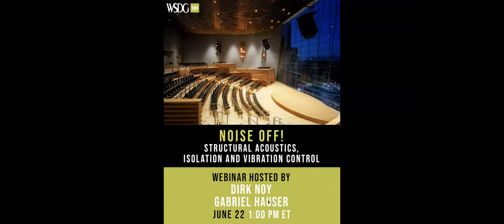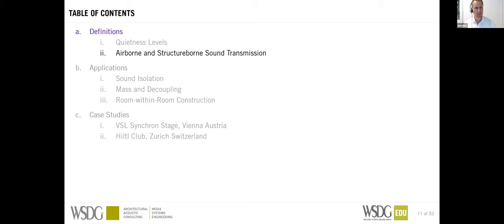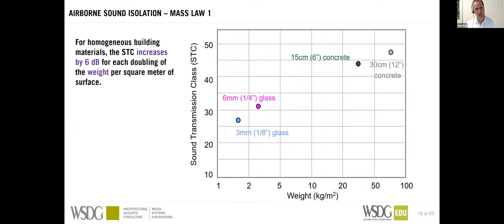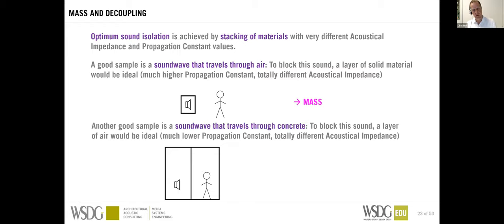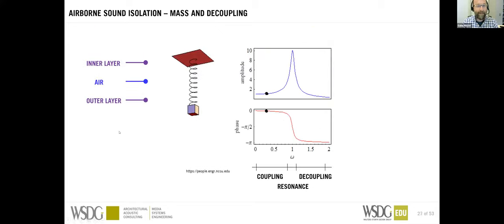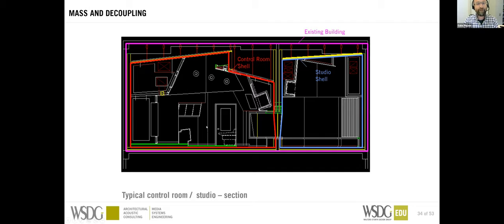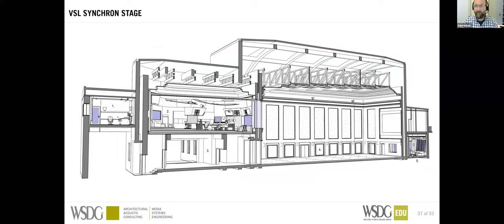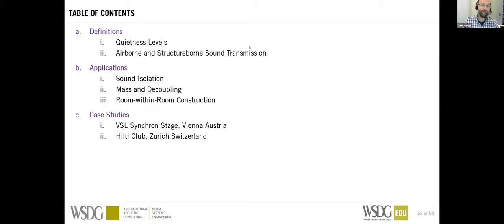WSDG | NOISE OFF! | DIRK NOY AND GABE HAUSER WEBINAR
The science (and art) of designing physical spaces for specific purposes has evolved over the past 2000+ years from Roman Coliseums, Greek Amphitheaters and Spanish Inquisition Torture Chambers to highly sophisticated Performance Spaces such as the Hollywood Bowl, Jazz At Lincoln Center, and Switzerland’s KKL Luzern Concert Hall. This webinar will address the design tools, architectural/acoustic measurement software, and physical treatments available to (1) Custom-design new spaces for superlative listening and viewing enjoyment and (2) Correct built spaces to substantially improve speech intelligibility, and music/spoken word performance appreciation, and control sound “leakage” into (and out of) rooms, which require sound isolation. Topics to be covered will include: Definitions e.g. Quietness Levels, Airborne and Structureborne Sound Transmission; and ‘Applications’ e.g. Sound Isolation, Mass and Decoupling, Room-Within-Room Construction. Case Studies will include The Church Studios, (London); Jazz At Lincoln Center (NYC), and Swiss Parliament/National Council Hall, (Bern).